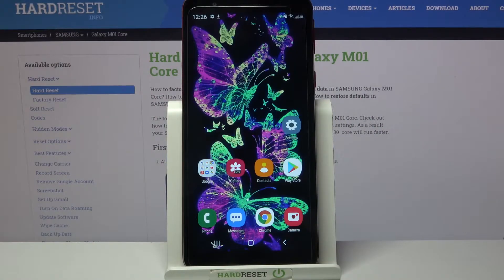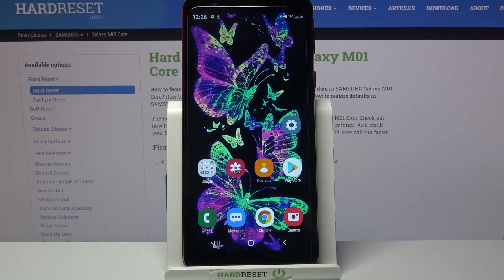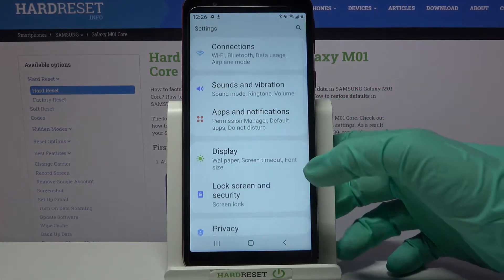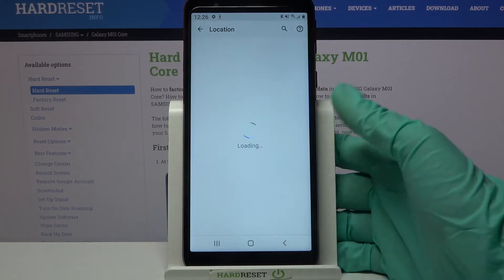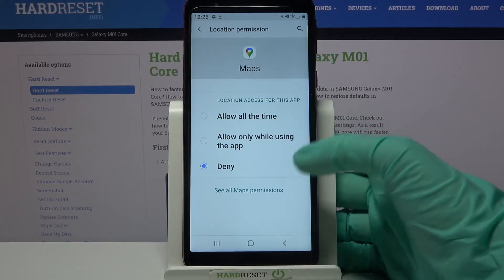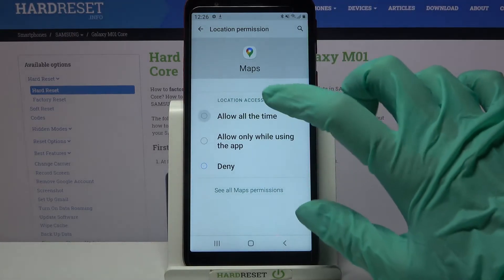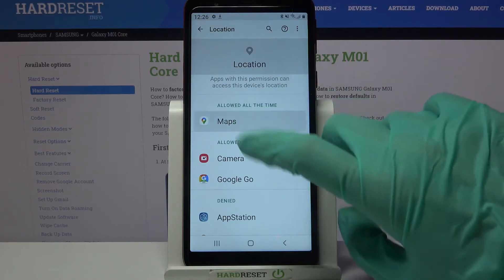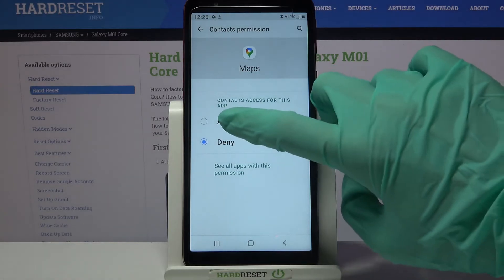How to Change Apps Permissions in SAMSUNG Galaxy M01 Core – Apps Settings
Learn more info about SAMSUNG Galaxy M01 Core:
Just simply watch this tutorial if you want to know how to manage apps permissions in SAMSUNG Galaxy M01 Core. Our expert will show you how to open the app's settings and show you how to manage apps permissions. Check which apps have access to your gallery, location, contact list, calls and much more. You should find out how to manage permissions for applications to take care of your privacy. Visit our HardReset.info YouTube channel and find out more about your SAMSUNG Galaxy M01 Core.